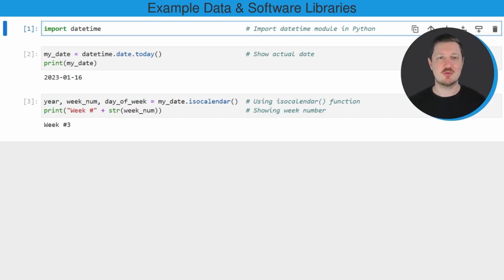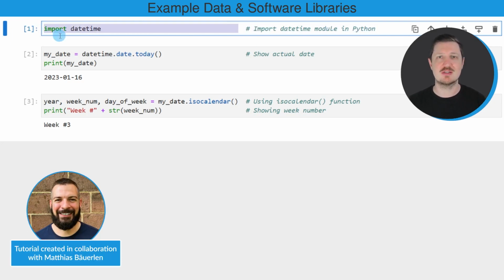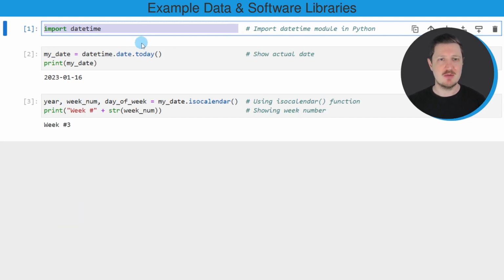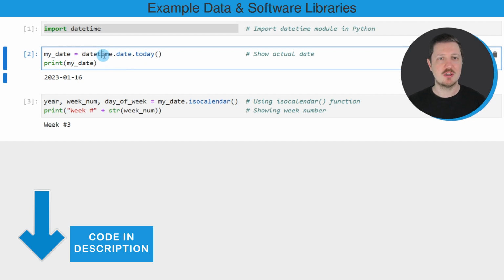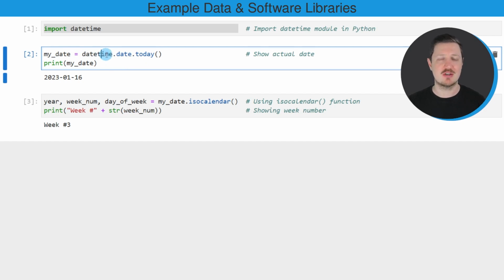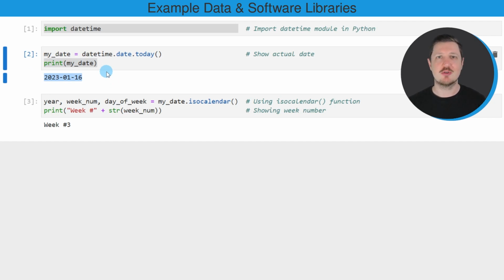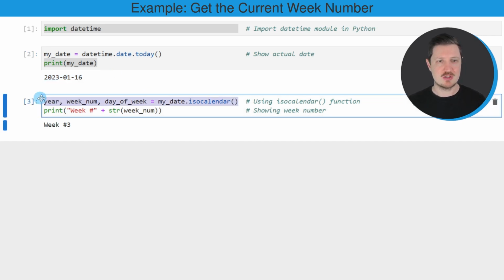Get Current Week Number in Python (Example) | Find & Print | Apply isocalendar() & str() Functions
How to return the current number of week in the Python programming language. More details
Python code of this video:

import datetime                                      # Import datetime module in Python

my_date = datetime.date.today()                      # Show actual date
print(my_date)
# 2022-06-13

year, week_num, day_of_week = my_date.isocalendar()  # Using isocalendar() function
print("Week #" + str(week_num)) # Showing week number
# Week #24